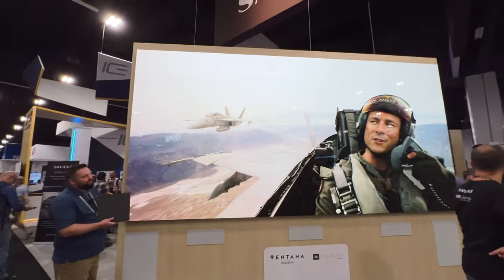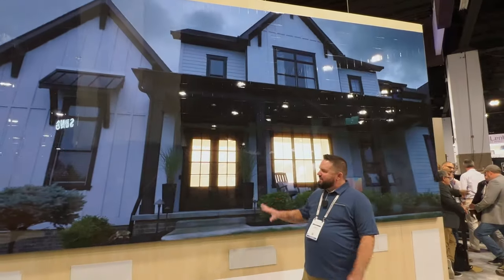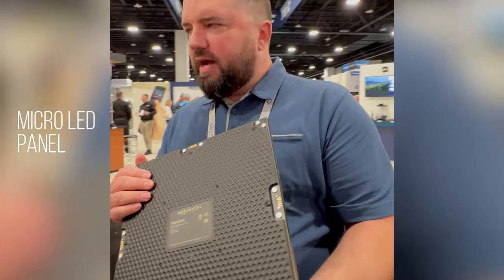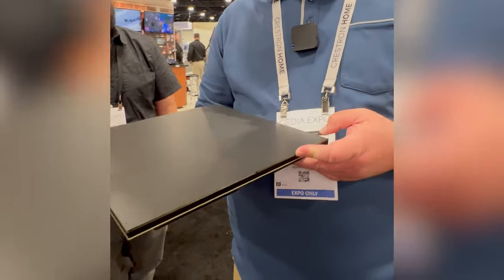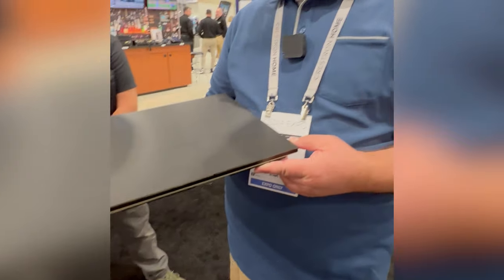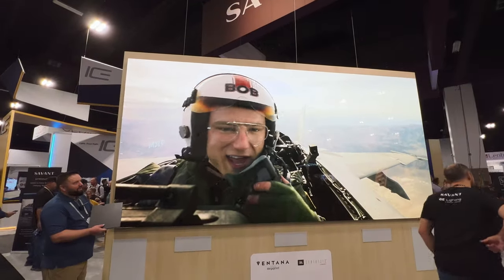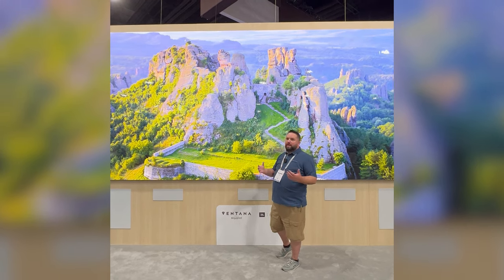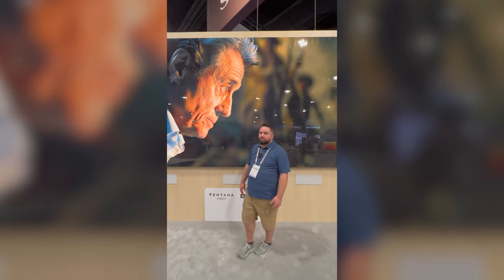The Million Dollar TV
The 212-Inch Megapixel VR Ventana 5K micro LED display video wall at CEDIA Expo 23 ➡️ JOIN our Smart Home Club™ ➡️

Micro LED displays are exciting technology for home theaters. They offer benefits like excellent contrast ratios, vibrant colors, and energy efficiency. The smaller individual LED elements provide precise control over each pixel, resulting in outstanding picture quality.

@thisisventana  is a high-end micro LED tile solution that allow you to create a home theater LED display to suit your space. The image quality is astonishing. This is a competitor to Samsung's The Wall, LG's MAGNIT, and Sony's Crystal LED displays.

Ventana’s unique tile construction gives the freedom to curate a bespoke display – fitting seamlessly into the architecture of your home. Think of it as a modular tile surface, not a screen.

Usually reserved for state-of-the-art moviemaking, Ventana’s DCI-P3 & Rec2020 wide color gamut delivers a sensory explosion of ultra-vibrant hues. Ventana’s liquid black finish is intensely luxurious and significantly deeper than other displays, akin to the surface of a beautiful glass subway tile.

This is 4X more brilliant than your average OLED TV. At 72 bits per pixel, Ventana offers displays’ video quality like you’ve never seen before bit depth over. Ventana partnered with  @SavantAV   to offer the most delightful and simple interface to control and view multiple sources simultaneously on your Ventana display.

Using the most power-efficient microLED technology available, coupled with Megapixel’s optically clear Liquid Black finish treatment, Ventana turns excess electricity into light, not heat, meaning power isn’t wasted. Ventana’s magnetic connectors are simple, unobtrusive, and quick to connect, allowing for seamless installation and the freedom to expand your system over time, Ventana display.

🎬 Let us know what questions you have -- and what content you would like to see more of!

😎 BECOME OUR FRIEND! 😎

Tym Smart Home & Home Theater Design
Home Theater Design and Installation
LED TV video wall installation Utah
MicroLED display installation Utah
Custom Home Theater Design
Custom Lighting Design
Smart Home System Design
Home Technology Systems Design
MicroLED home theater display
Micro-LED review
Micro LED vs OLED TV
Best Micro LED displays for home entertainment
Micro LED technology explained
Micro LED vs QLED for home theater
Home theater Micro LED gaming experience
Micro LED vs projector for home theater